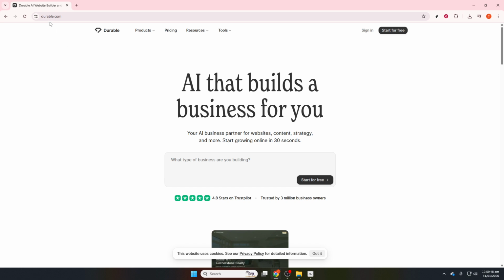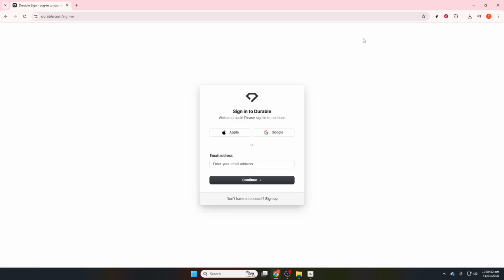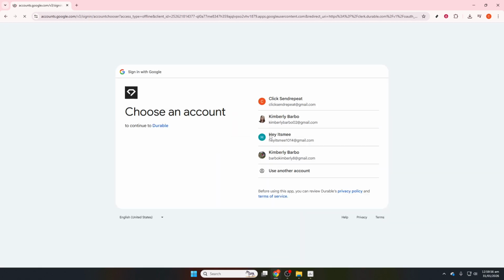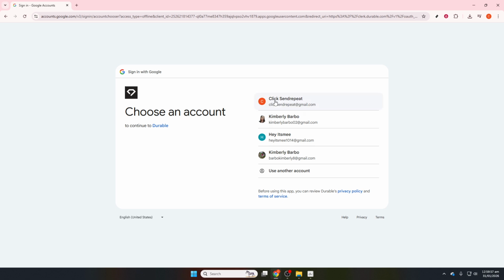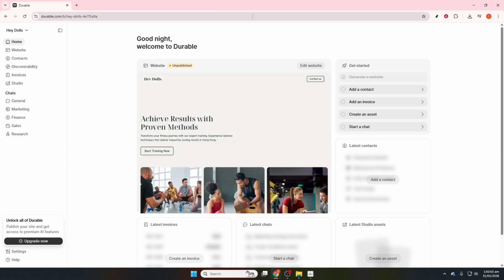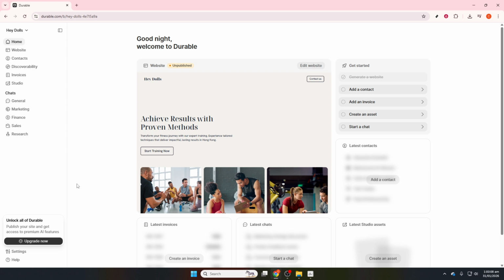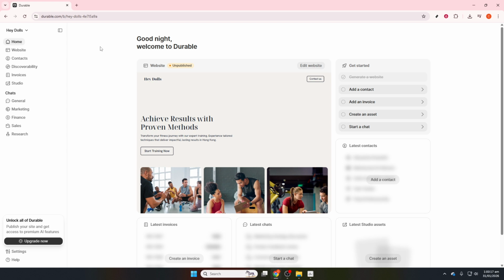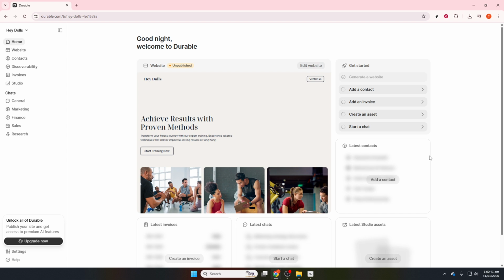How To Log In To Durable Ai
Get back to business in seconds! 🔐 In this video, I walk you through the Official 2026 Guide on How to Log In to Durable AI.